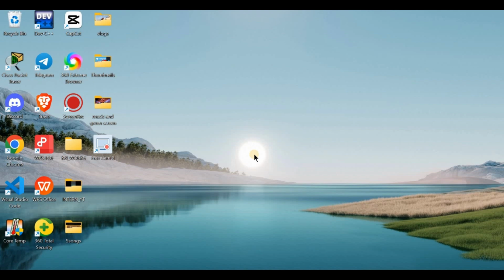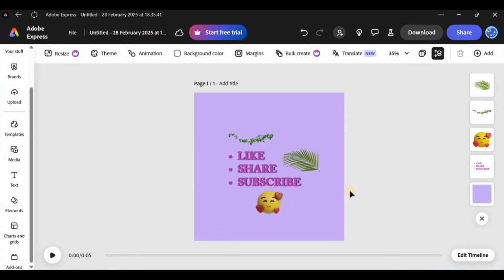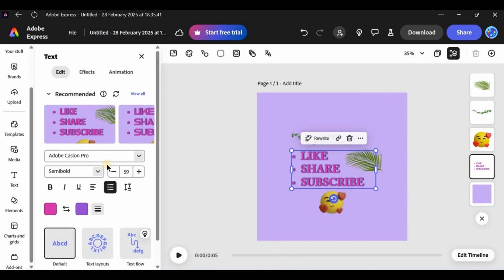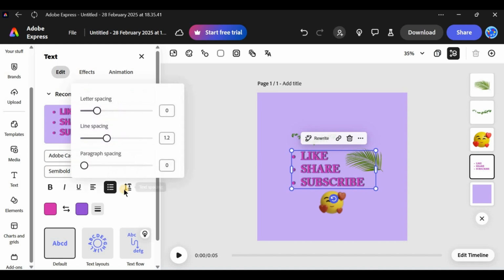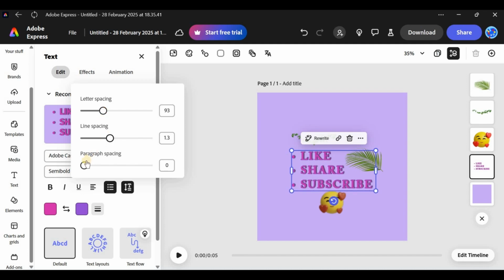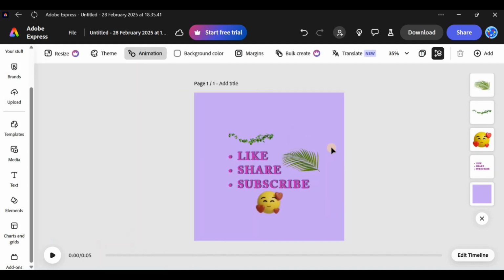How to Add Kerning in Adobe Express 2025?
Looking to perfect your typography? In this tutorial, we'll guide you through the steps to add kerning in Adobe Express! Kerning refers to adjusting the spacing between characters to enhance readability and overall design. Learn how to fine-tune your text to give it a polished, professional look. Whether you’re working on a poster, logo, or any design project, mastering kerning will make your text stand out.